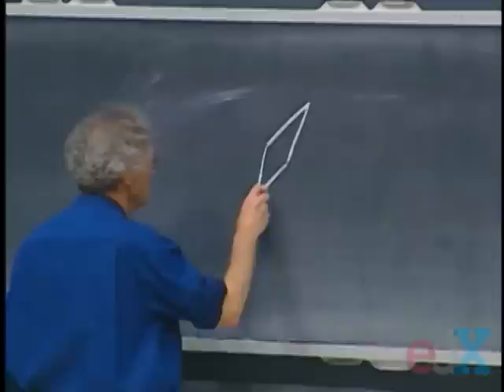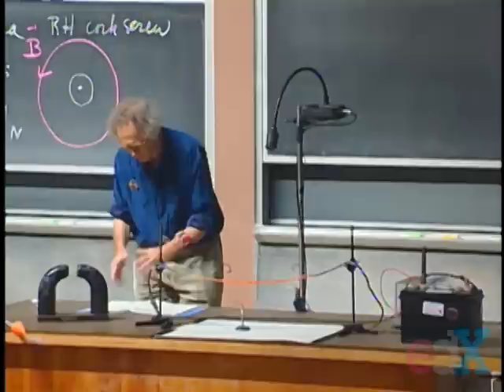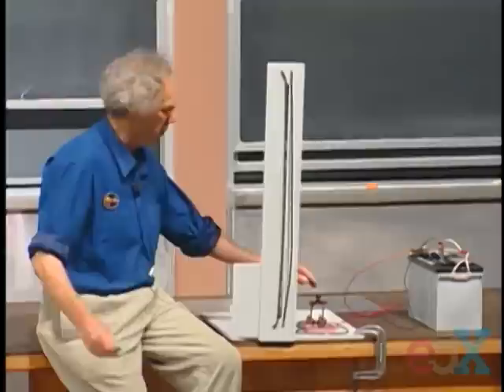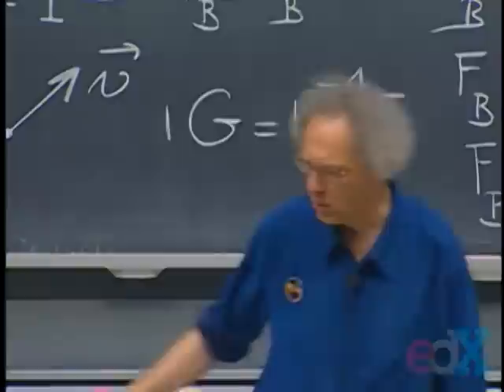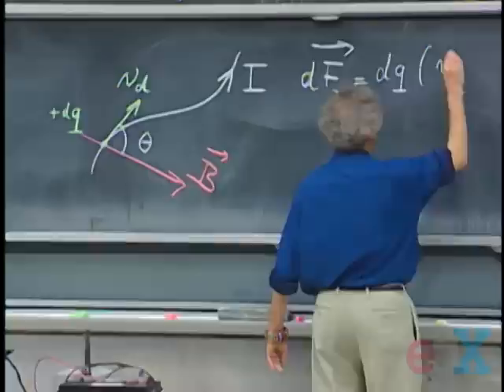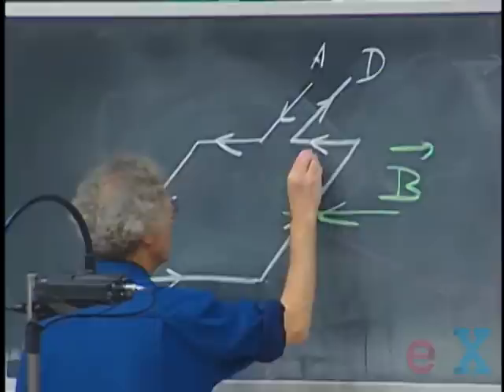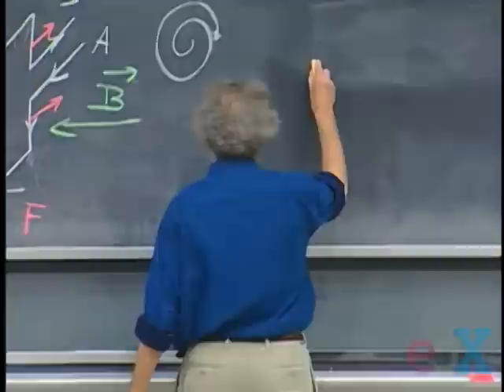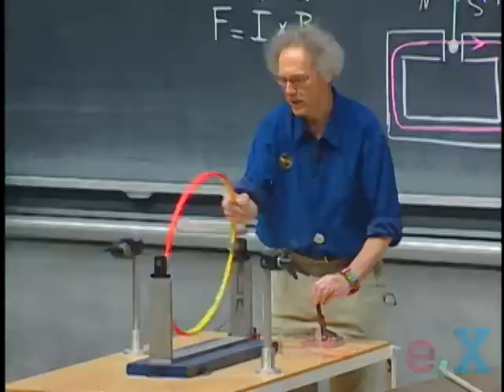8.02x - Lect 11 - Magnetic Fields, Lorentz Force, Torques, Electric Motors (DC)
Magnetic Field, Lorentz Force, Torques, Electric Motors (DC), Oscilloscope, Historic Demo (Oersted)
Lecture Notes, Build Your Own Electric Motor - Have Fun, and Earn Extra Credit